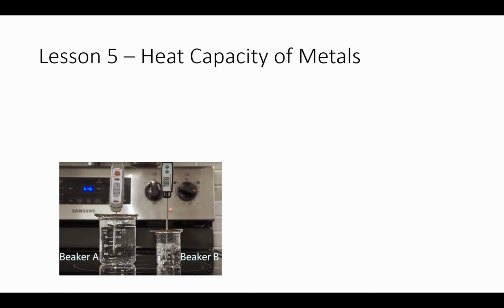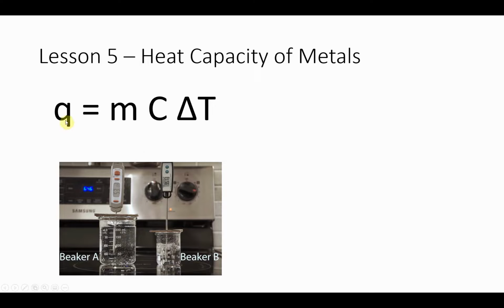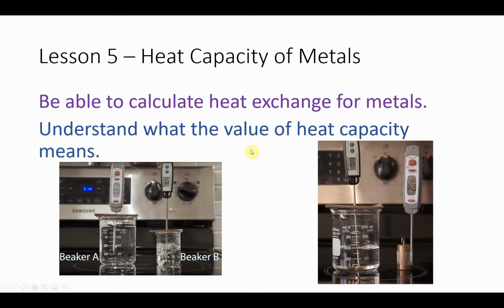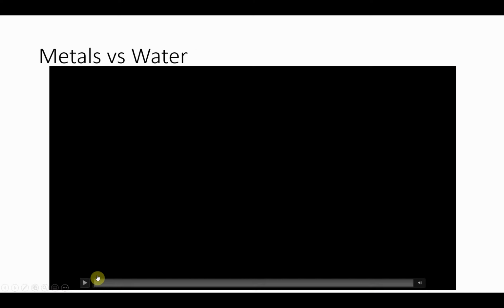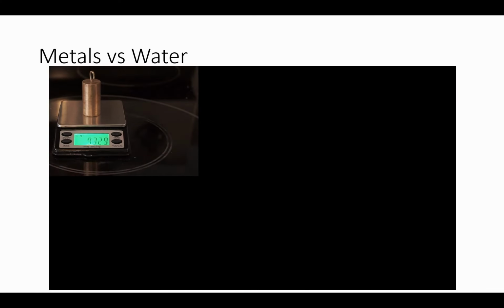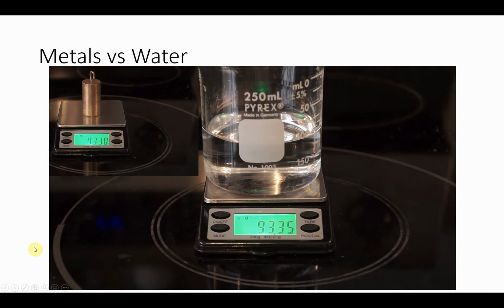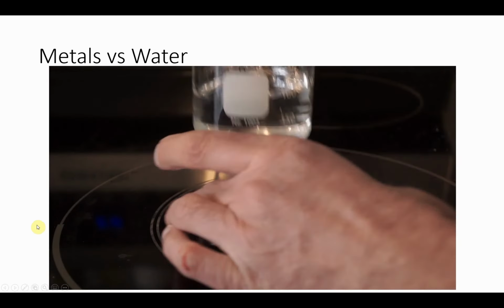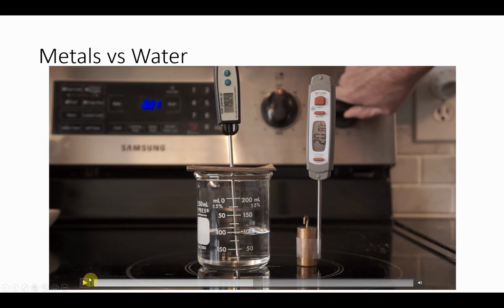Lesson 5 Prediction (part 1)